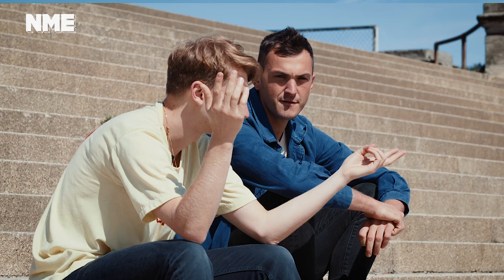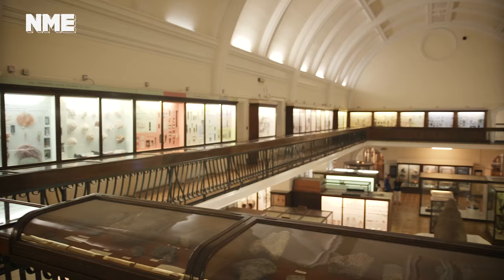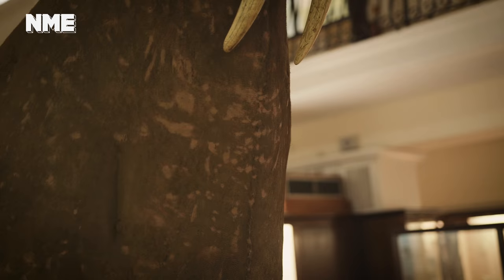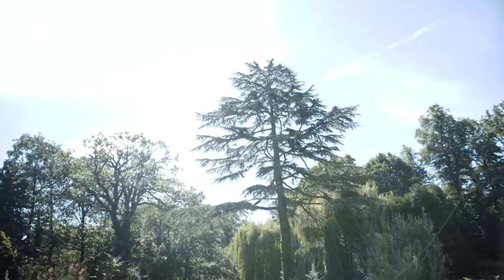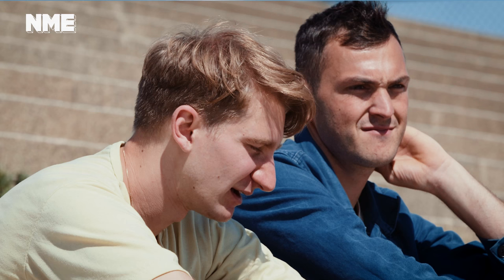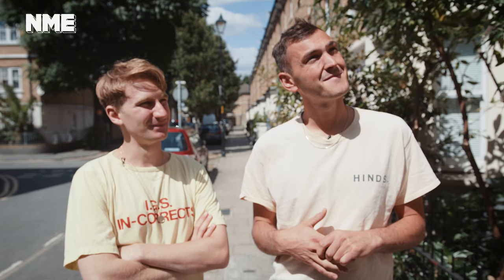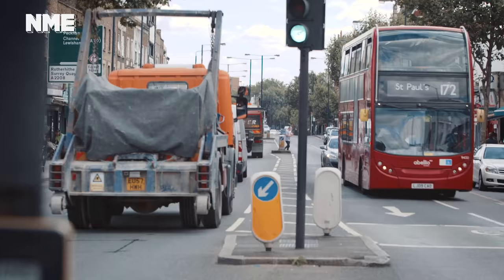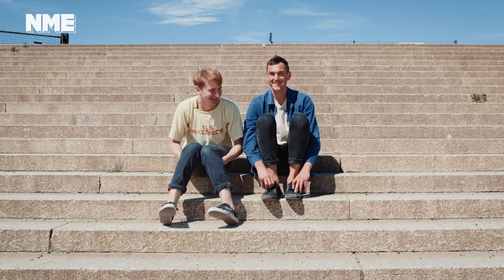Why I Love: Glass Animals On Their Love For South London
We caught up with Glass Animals ahead of the release of their new album 'How To Be A Human Being' and they took us round their old haunts in South London.